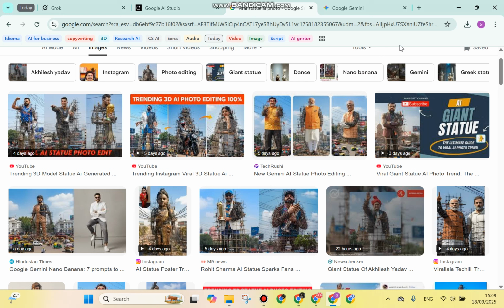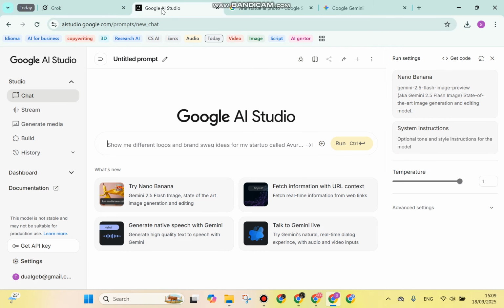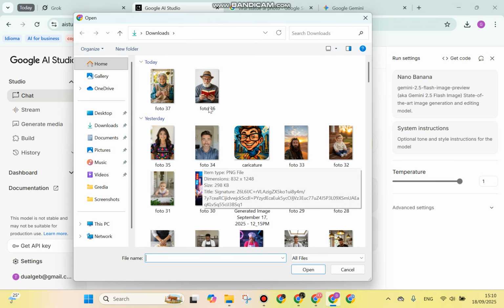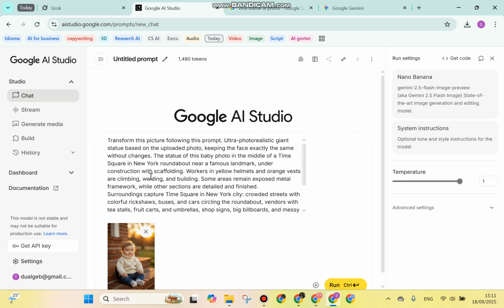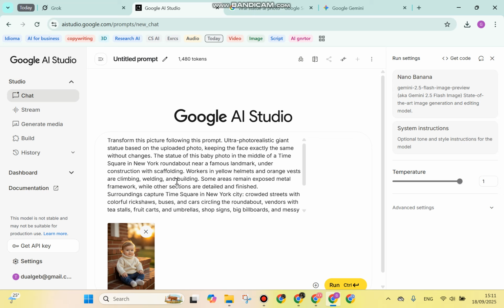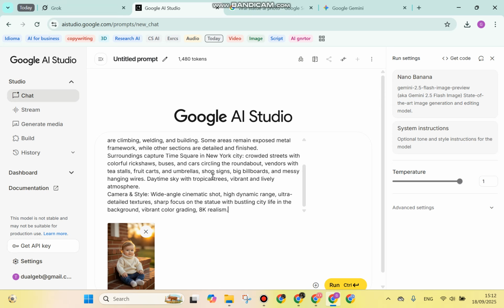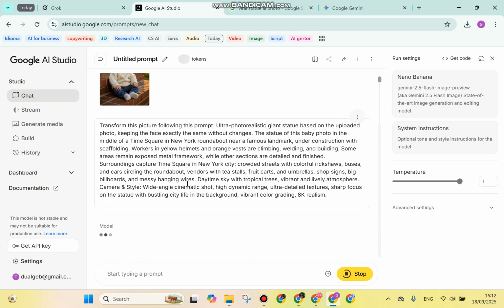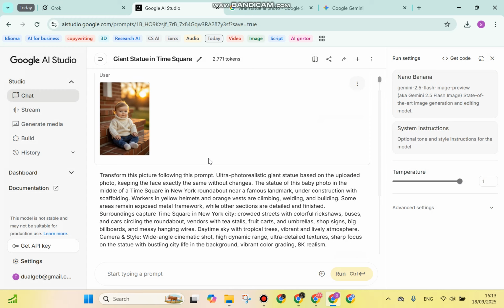💲🔥 Instagram trending new 3d Ai photo editing No One Knows | A Giant Statue | Full Tutorial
In this video we will share you how to transform a photo to be a under construction Giant Statue picture with AI.

You can adjust this prompt into yours:
Transform this picture following this prompt. Ultra-photorealistic giant statue based on the uploaded photo, keeping the face exactly the same without changes. The statue of this baby photo in the middle of a Time Square in New York roundabout near a famous landmark, under construction with scaffolding. Workers in yellow helmets and orange vests are climbing, welding, and building. Some areas remain exposed metal framework, while other sections are detailed and finished.
Surroundings capture Time Square in New York city: crowded streets with colorful rickshaws, buses, and cars circling the roundabout, vendors with tea stalls, fruit carts, and umbrellas, shop signs, big billboards, and messy hanging wires. Daytime sky with tropical trees, vibrant and lively atmosphere.
Camera & Style: Wide-angle cinematic shot, high dynamic range, ultra-detailed textures, sharp focus on the statue with bustling city life in the background, vibrant color grading, 8K realism.